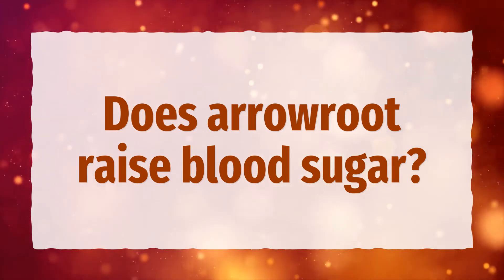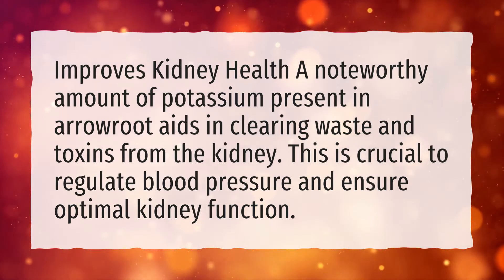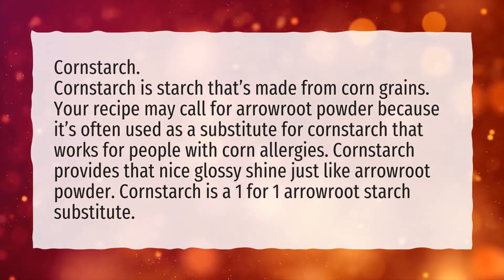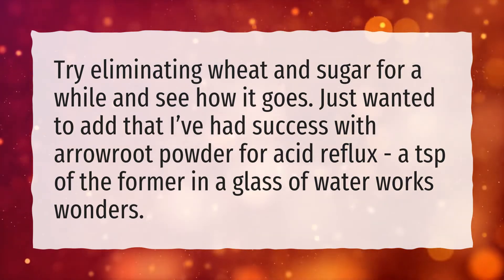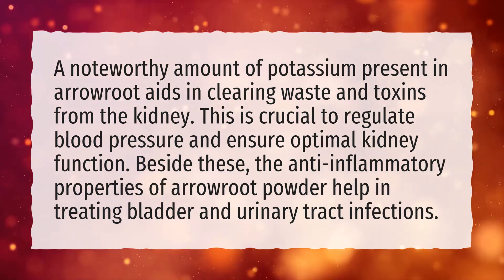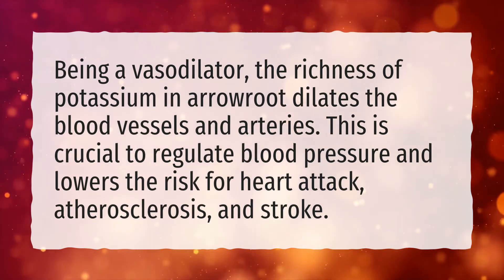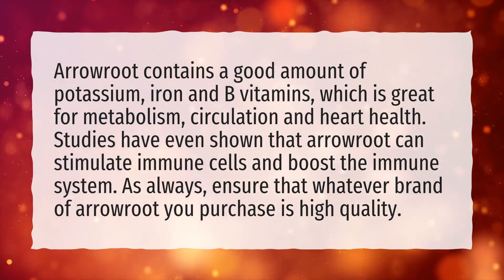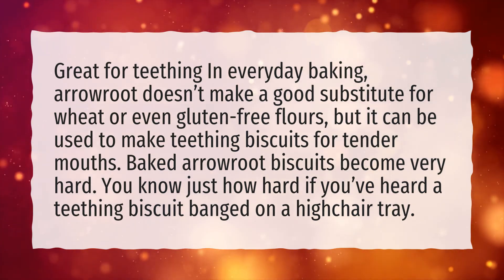Does arrowroot raise blood sugar?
More About Is Arrowroot Powder Harmful? • Does arrowroot raise blood sugar?